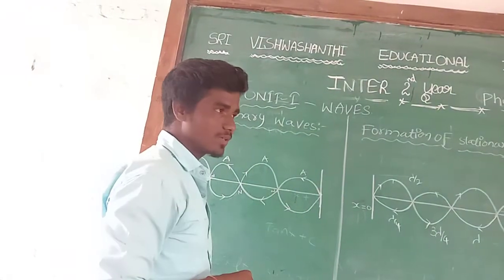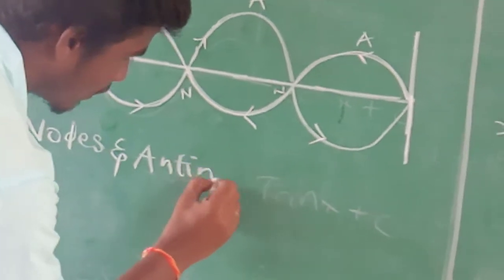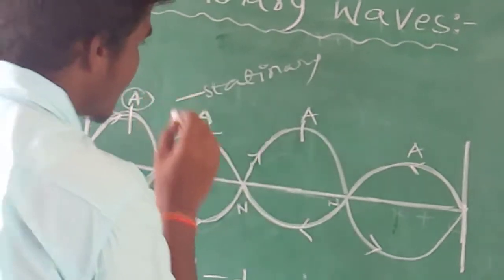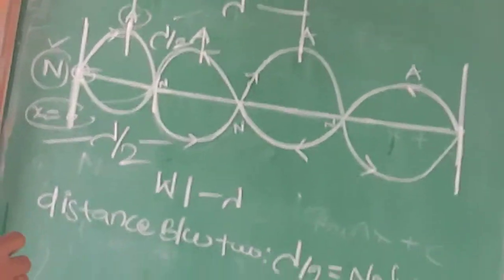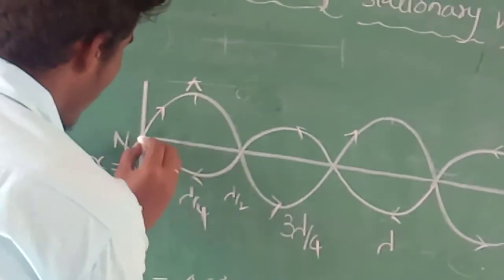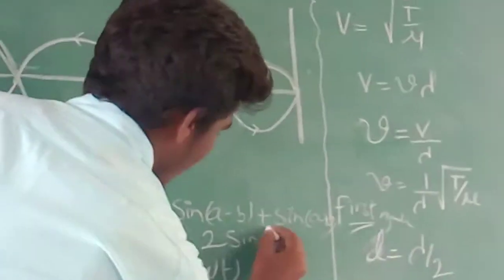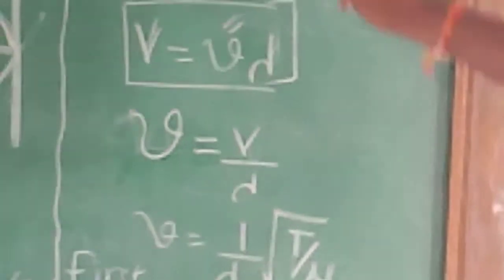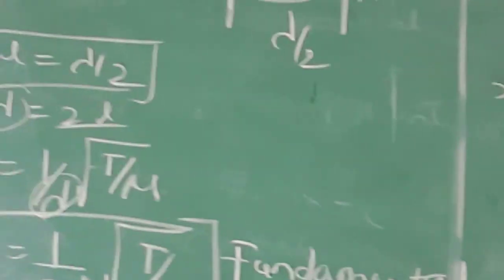Sri Vishwashanthi Junior College (Inter 2nd year) Physics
Unit -1 (Waves)